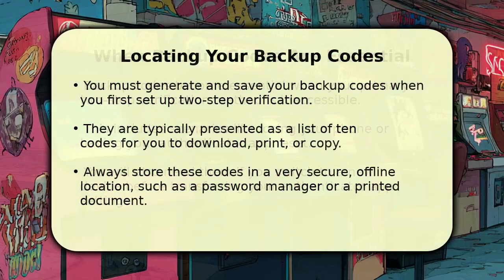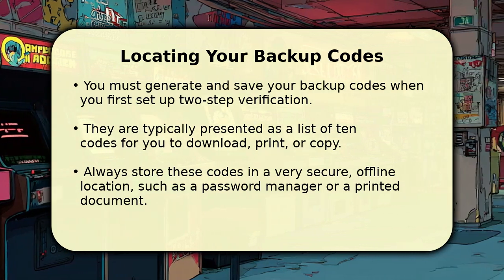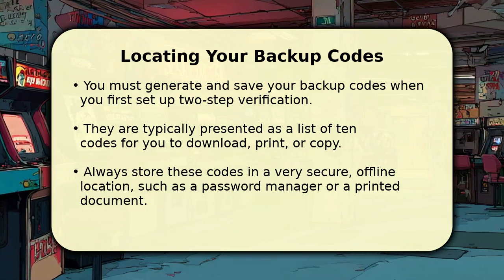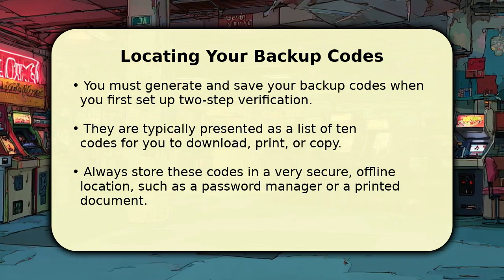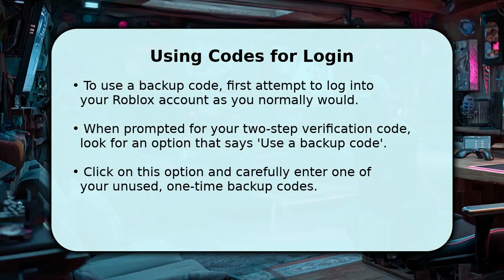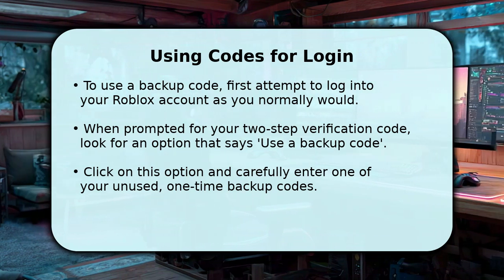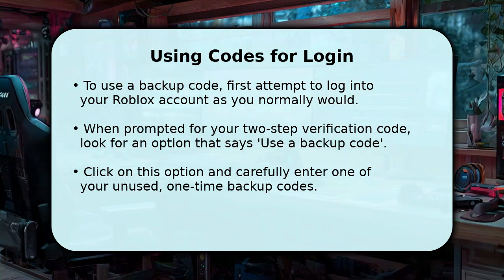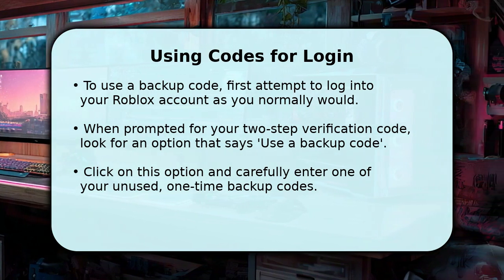How To Use Roblox Backup Codes (Only Way)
▸ :^) Are you struggling to access your Roblox account? This video reveals the *definitive* method for how to use Roblox backup codes to regain full access. Learn step-by-step how to recover your Roblox account if you've lost your password, misplaced your 2FA device, or simply need to secure your login. We'll guide you through the precise process of utilizing your backup codes, ensuring you can confidently get back into your Roblox account. This is the ultimate guide to Roblox account recovery and enhancing your account security. Watch now to learn the *only* effective way to use your backup codes and never get locked out again!